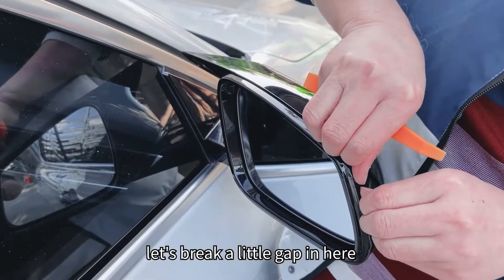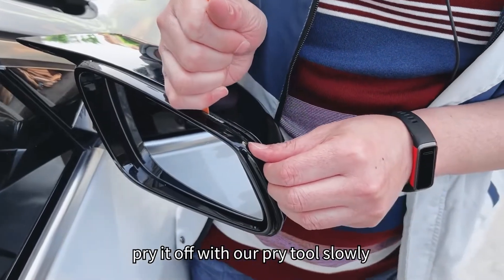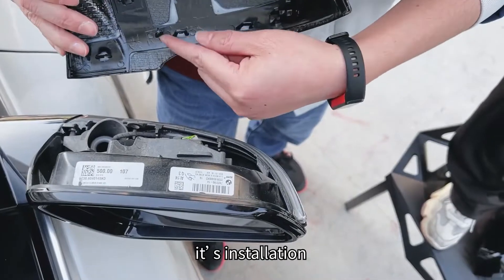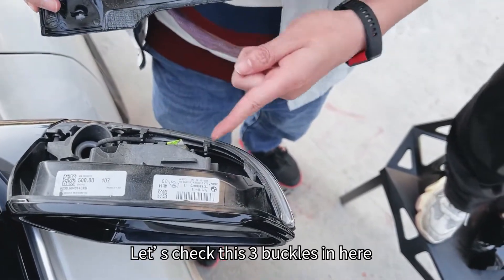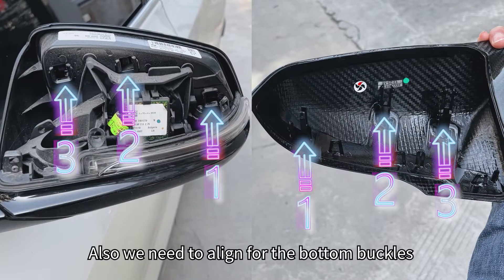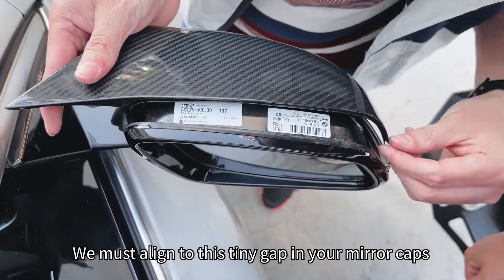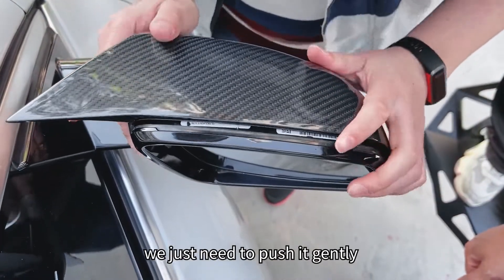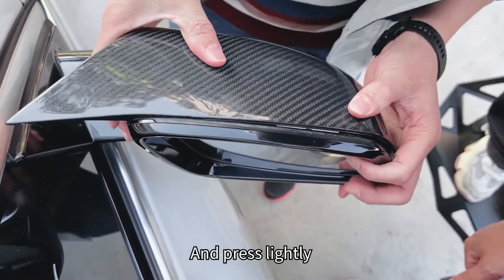How to Install Z4 G29 Dry Carbon Replacement Mirror Cap? (Without Remove Glass)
In this video, we will show how to install replacement dry carbon mirror caps for BMW X2 F39, hope this video can help you guys.
100% carbon fiber / ABS buckles
Fit for BMW F40 F52 F44 F48 F49 F39 G29 Supra A90

We will get back to you soon